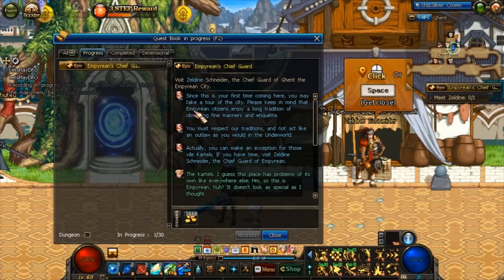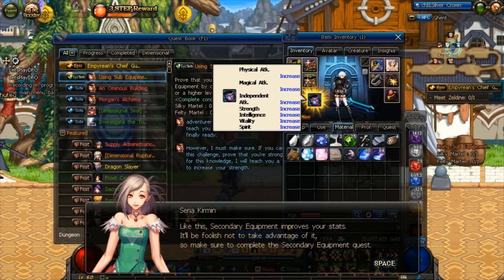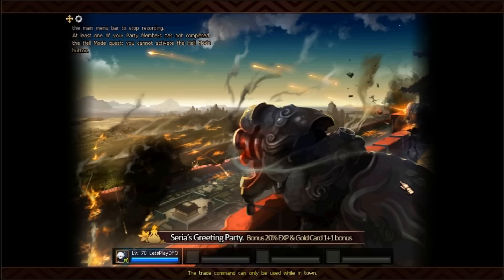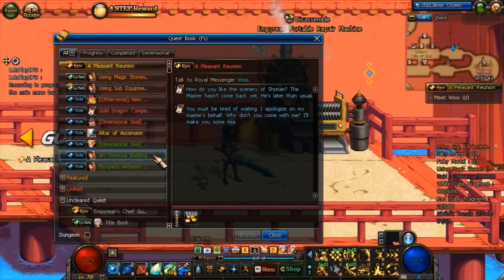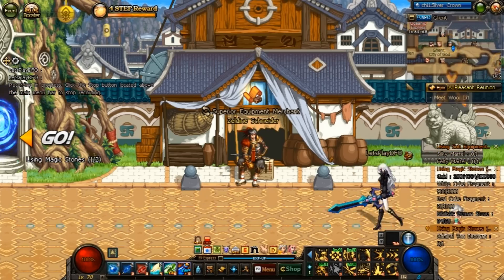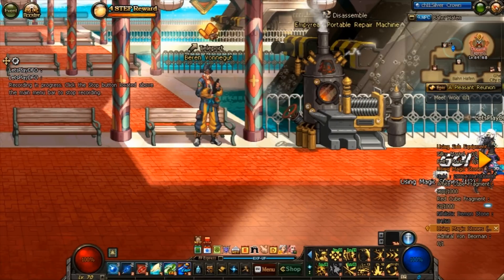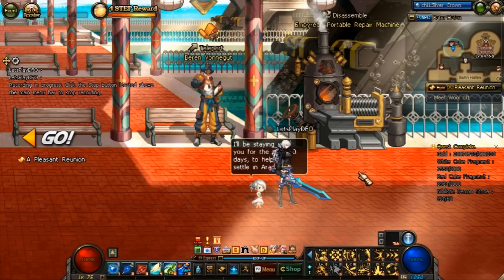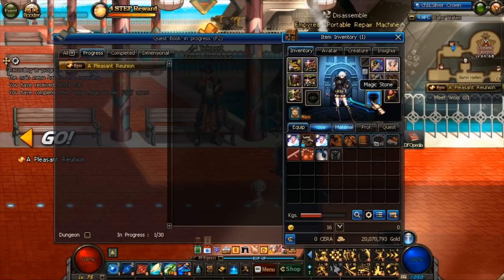DFO Game Guide: 9 Sub Equipment and Magic Stone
This is an introductory guide series for players new to Dungeon Fighter Online. Unlock the Sub-equipment and Magic Stone slots in your inventory to equip additional items!